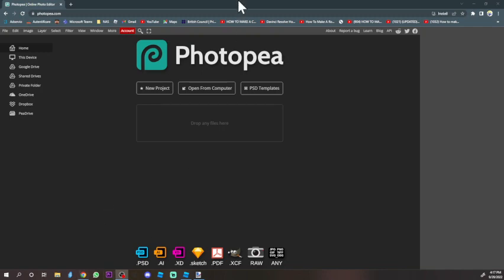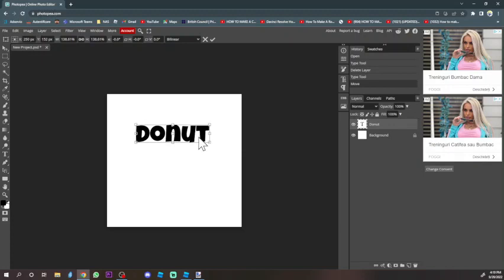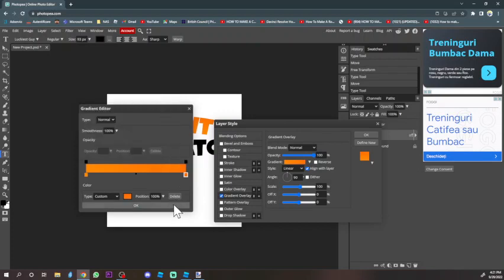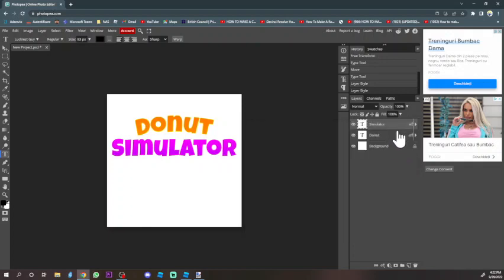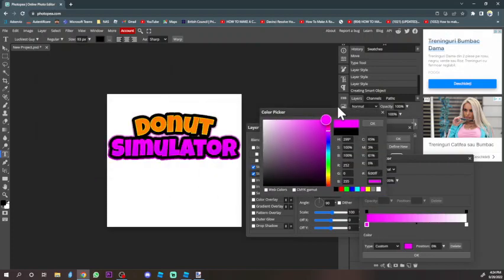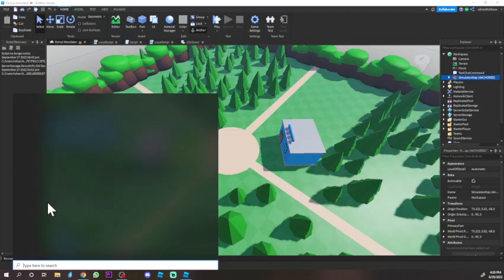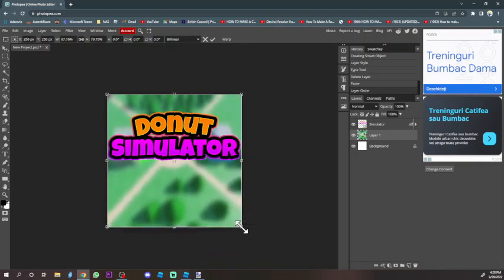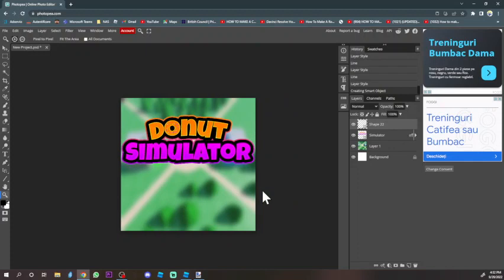How to make a icon for your roblox game in photopea *2022*